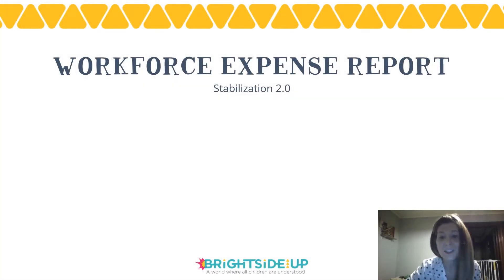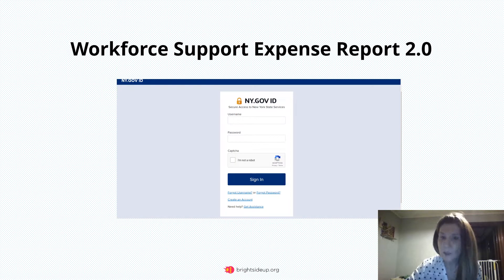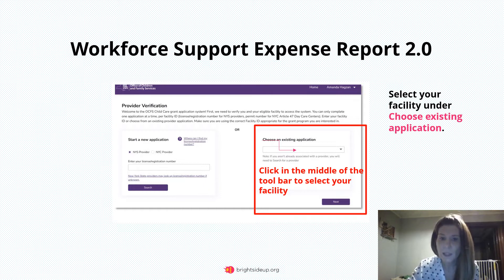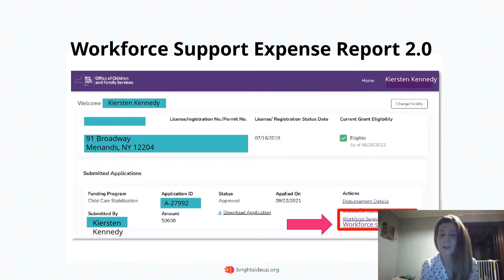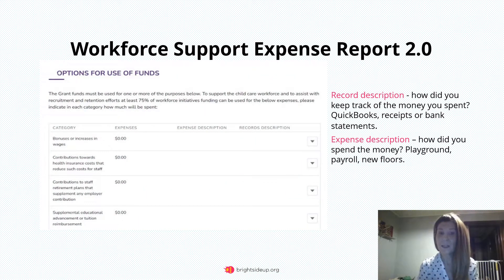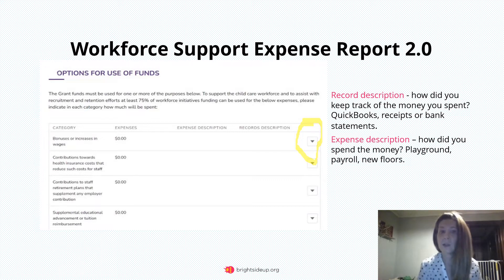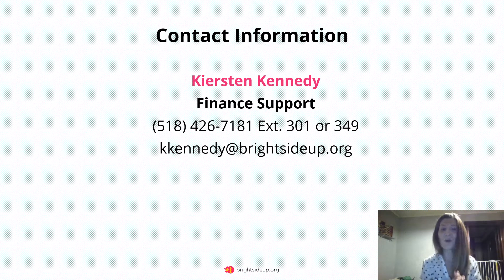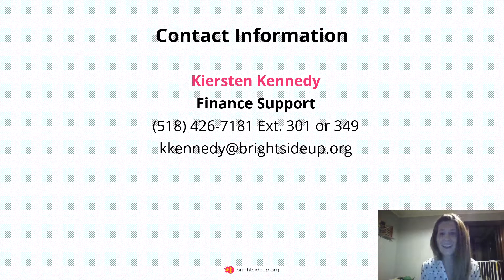Workforce Support 2 0 Expense Tutorial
Follow along and successfully navigate the NYS Stabilization Grant Expense Report for the Stabilization Grant 2.0